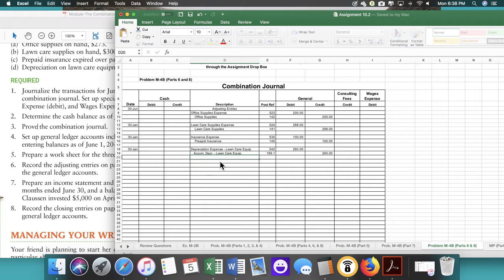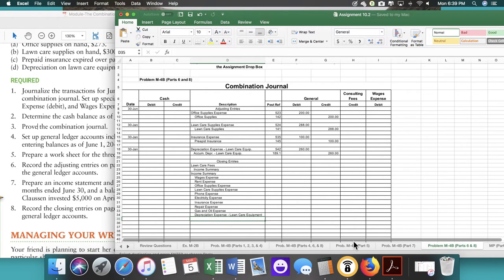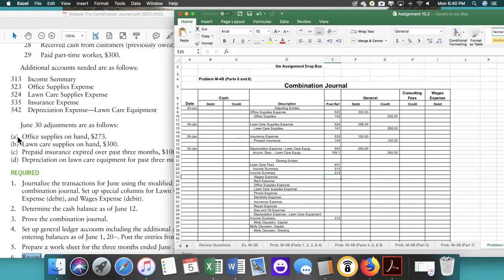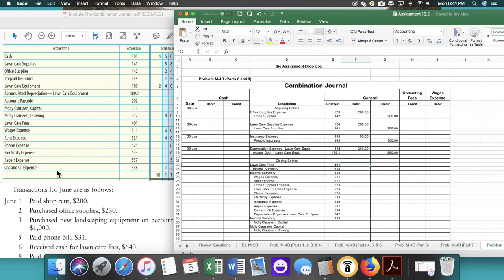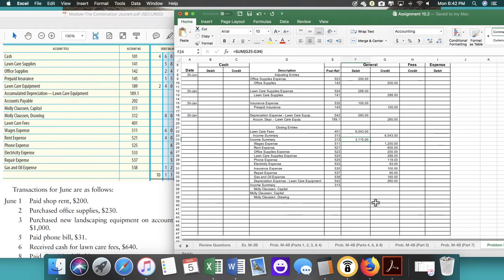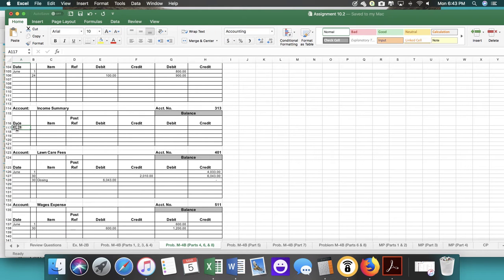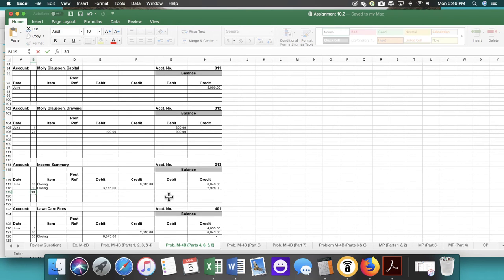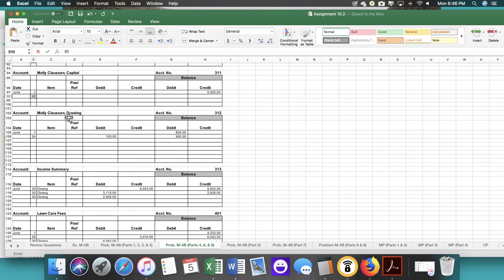Week 10 Assignment M 4B Part 4